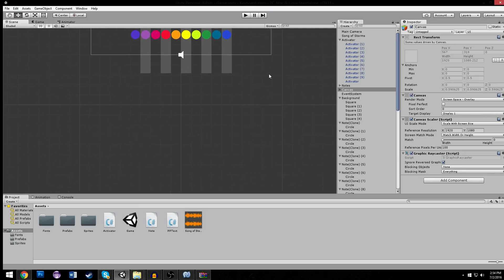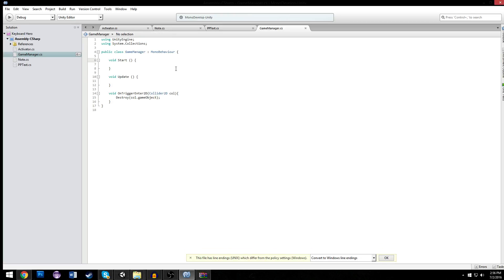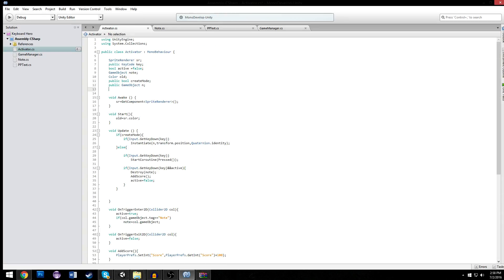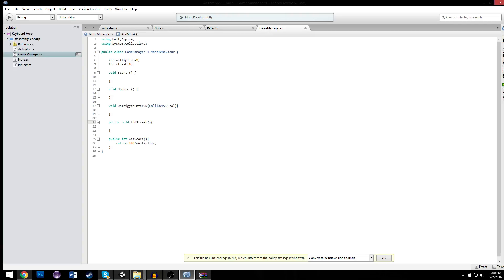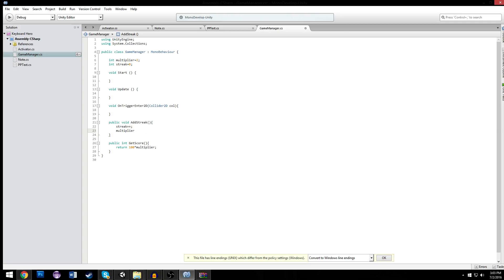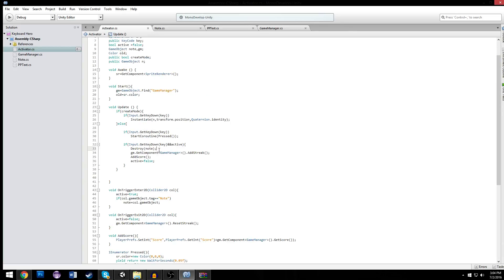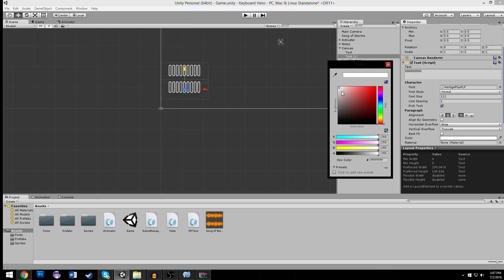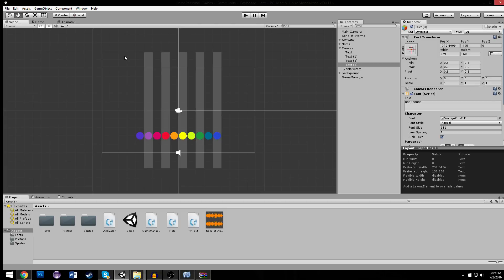Unity Tutorial: Creating a Guitar Hero-Like Music Game 5